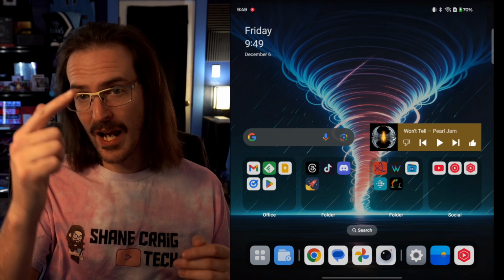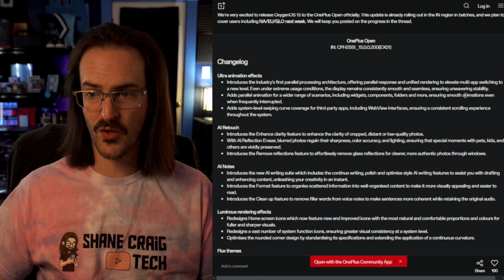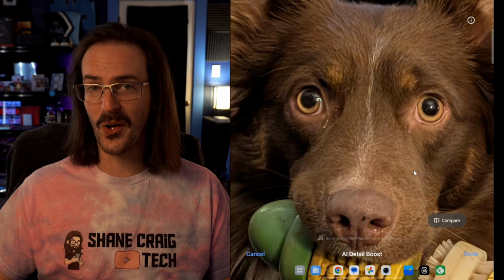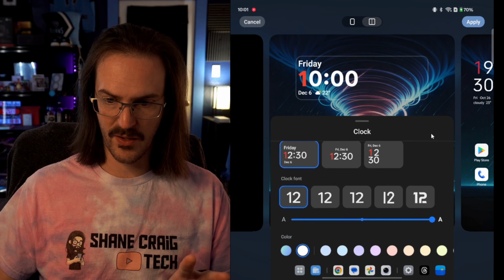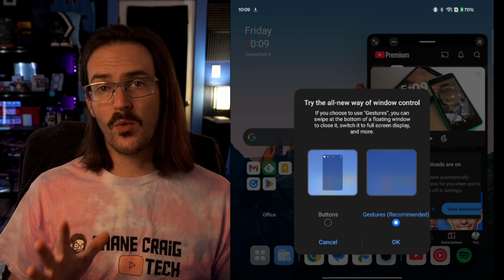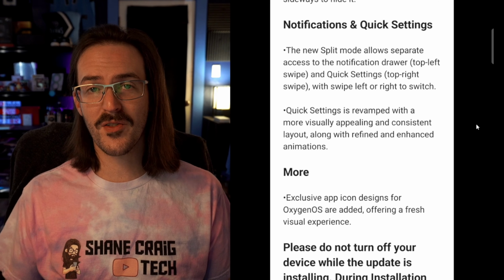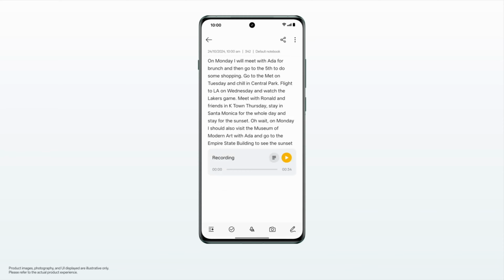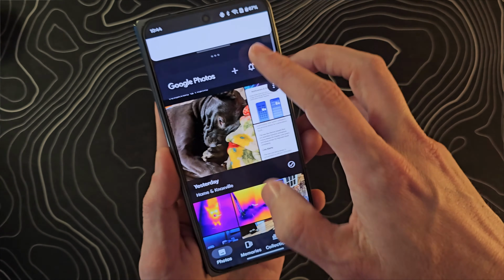Oxygen OS 15 On OnePlus Open First Look | Android 15 is HERE!